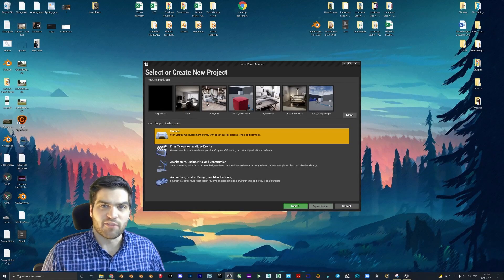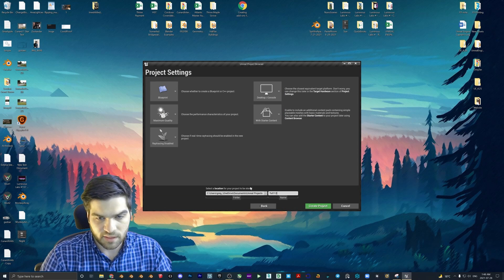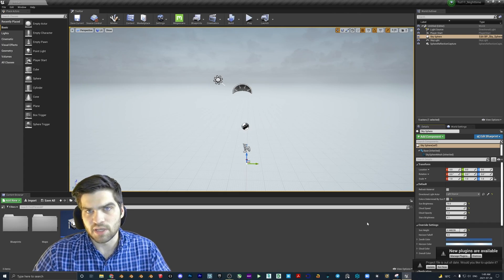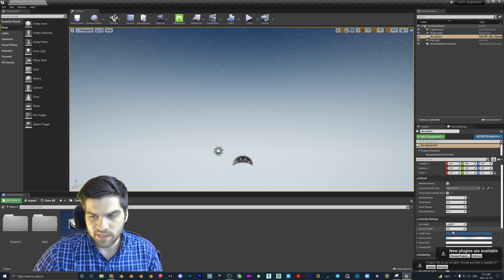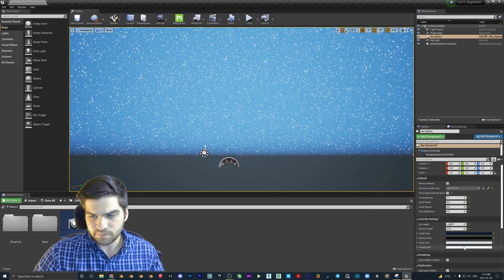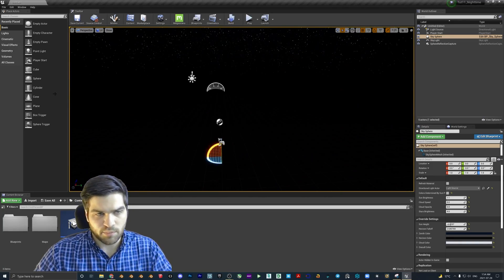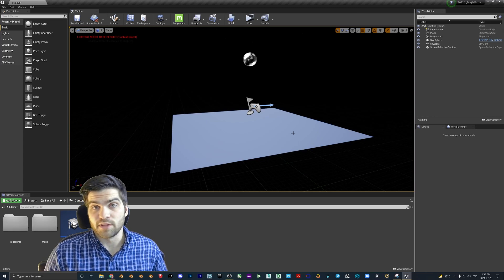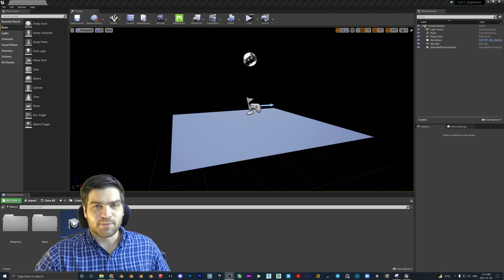NIGHT TIME! Part 11 Learning Beginner UNREAL ENGINE! Get Ready for UE5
Changing the environment to night time in Unreal Engine is not too difficult to do, however when I was doing it for the first time I thought there were a few spots I got stuck on as I was not getting the result I wanted. For quick night time you can follow the easy steps I laid out!

Timestamps in the video:
Introduction 0:00
Intro Video 0:30
Setting Up Project 0:42
Open A New Level 0:56
Changing Sky Sphere Settings 1:20
Changing Sky Colors 2:15
Going Into Play Mode 4:10
Conclusion 4:50